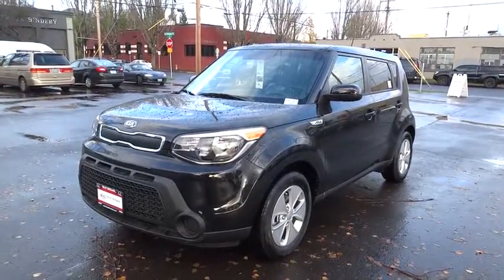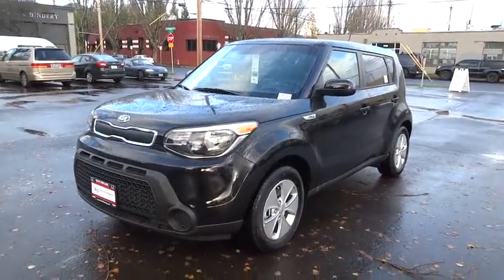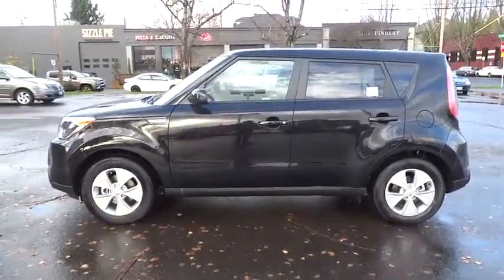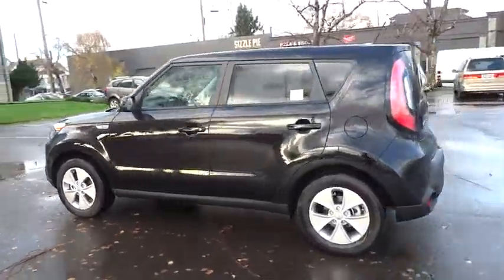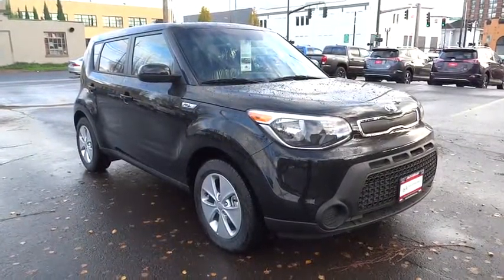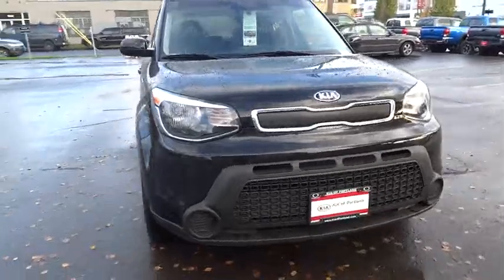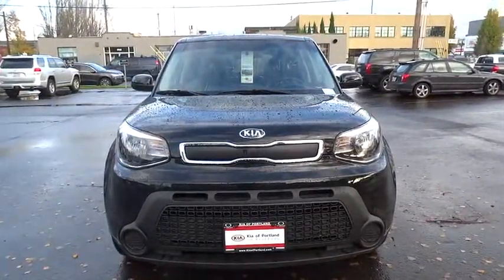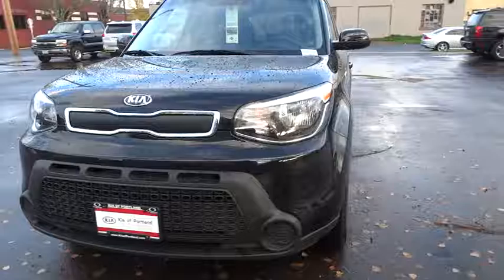2016 Kia Soul Portland, Beaverton, Hillsboro, Vancouver, Gresham OR 1067422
2016 Kia Soul

Broadway Kia
307 NE Broadway St